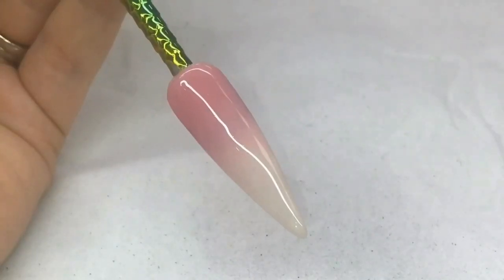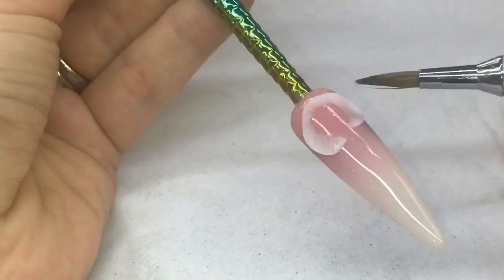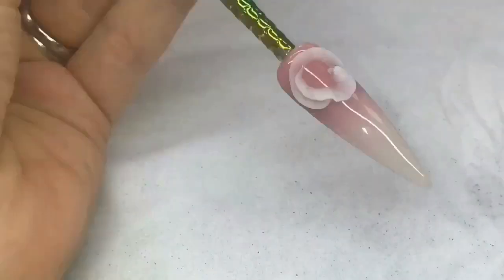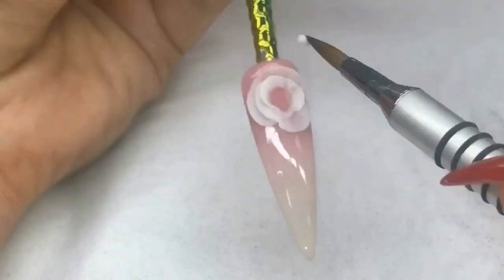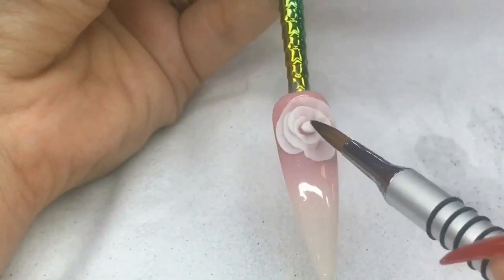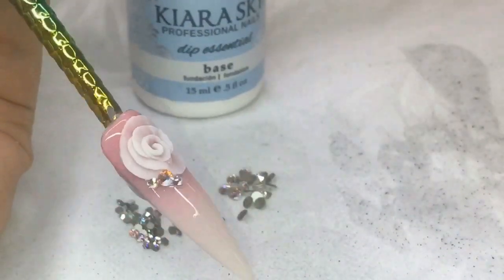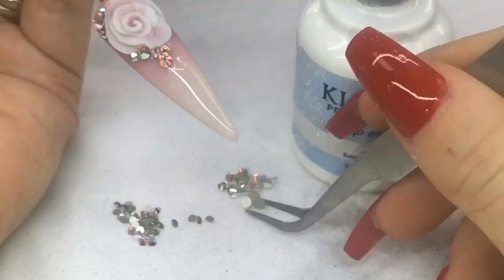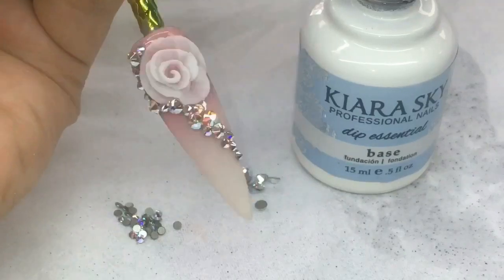3D Acrylic Flower Nail With Swarovski's🌸 | Nails By Annabel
Hey guys! Thankyou for watching!

Feel free to join my nail group on Facebook :- Nails by annabel support group